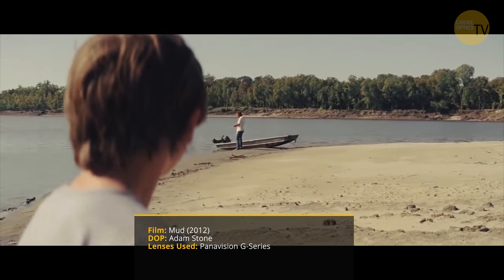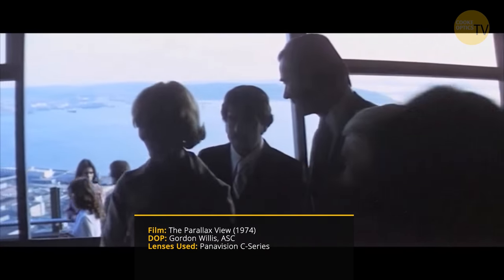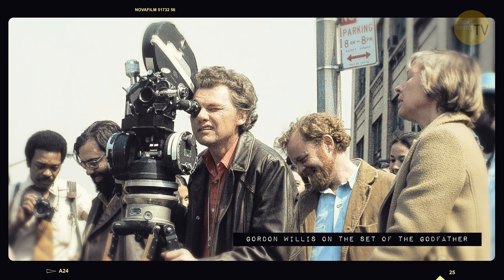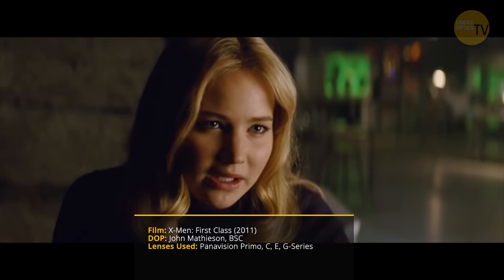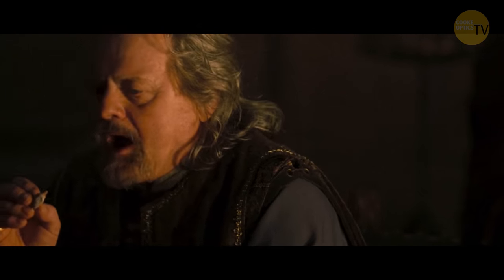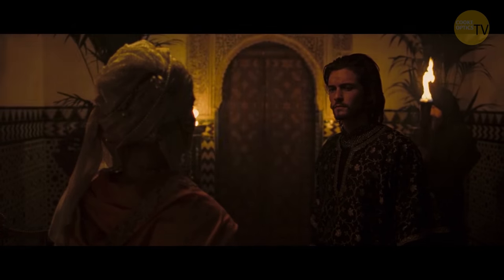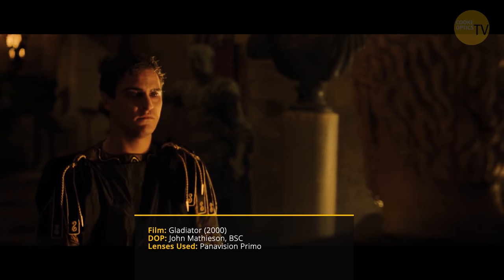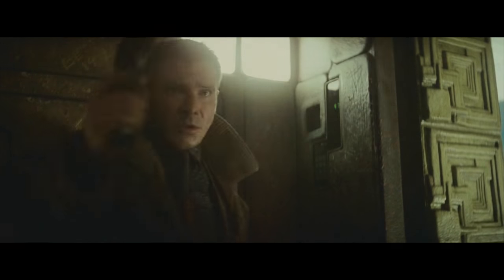Masterclass || John Mathieson - Choosing Lenses (Part 2) || Anamorphic and Spherical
John Mathieson continues to talk about choosing lenses for certain films. In this video he focuses on describing the look and characteristics of anamorphic and spherical lenses.

Production Company Credits:
DreamWorks (presents)
Universal Pictures (presents)
Scott Free Productions (in association with)
Mill Film
C & L
Dawliz
Red Wagon Entertainment (uncredited)
Twentieth Century Fox Film Corporation (presents)
Scott Free Productions (production)
BK (co-production)
KOH (co-production)
Reino del Cielo (co-production)
Studio Babelsberg (co-production) (as Babelsberg Film)
Inside Track 3 (in association with)
Calle Cruzada
Dune Films
Kanzaman (uncredited)
Twentieth Century Fox Film Corporation (presents) (A Film by Matthew Vaughn) (as Twentieth Century Fox)
Marvel Entertainment (in association with)
Dune Entertainment (in association with)
Bad Hat Harry Productions (as Bad Hat Harry)
Donners' Company
Ingenious Media (produced in association with)
Big Screen Productions (made in association with)
Ingenious Film Partners (made in association with)
Warner Bros. (presents)
RatPac-Dune Entertainment (in association with)
Wigram Productions (as Wigram)
Davis Entertainment (in association with)
Universal Pictures International (UPI) (present)
Film4 (present)
DNA Films
Doubleday Productions
Gus
Harbor Productions
Ladd Company,
The Shaw Brothers (in association with) (as Sir Run Run Shaw)
Warner Bros. (through: A Warner Communications Company) (as Warner Bros.)
Blade Runner Partnership (Jerry Perenchio and Bud Yorkin present)
Lionsgate (presents)
Everest Entertainment (presents)
Brace Cove Productions (as Brace Cove)
FilmNation Entertainment (as FilmNation)
IM Global
Shoebox Films
Paramount Pictures (presents)
Spyglass Entertainment (presents)
Bad Robot
Mavrocine (as MavroCine Pictures GmbH & Co. KG)